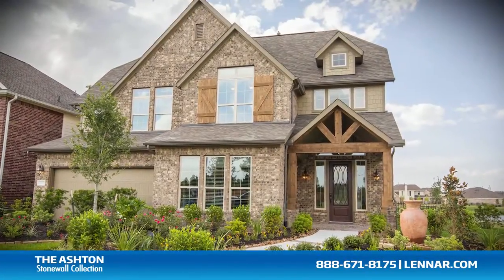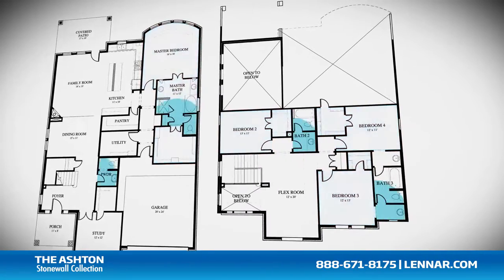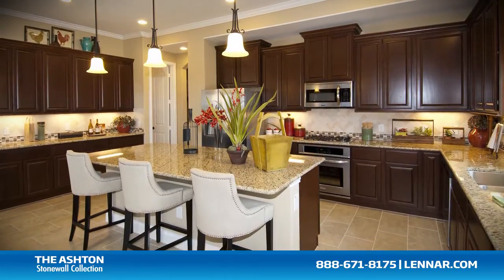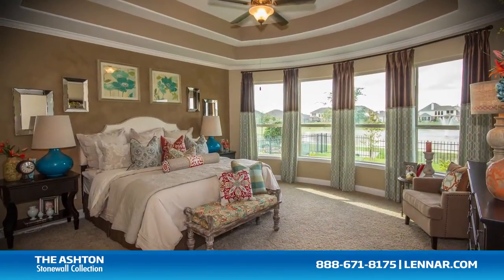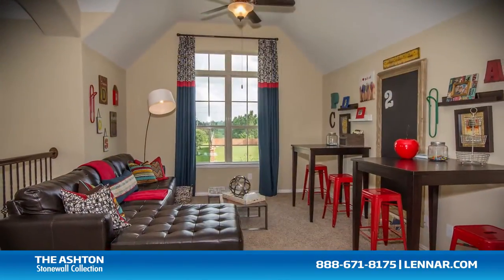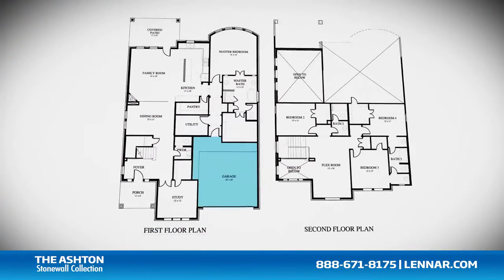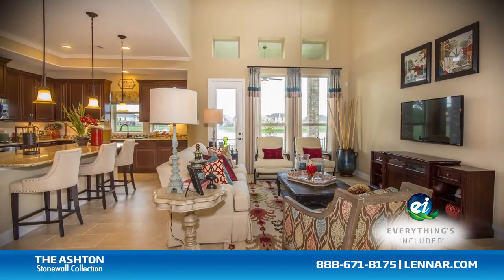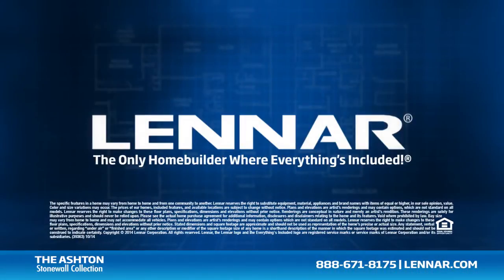The Ashton New Home Tour - Lennar Houston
Welcome to the Ashton Model. This beautiful home includes; an inviting front porch, four spacious bedrooms, with the Master located on the first floor, and 3 bedrooms on the second, three full bathrooms and one half bathroom, a private study or optional fifth bedroom, a formal dining room, a gourmet kitchen with granite center island and walk-in pantry, and a large family room with a corner fireplace; all that interact perfectly with the outdoor covered patio. The master suite of the Ashton, located on the first floor, includes a private bathroom retreat with a separate shower and soaker garden tub, cultured marble vanities and a huge walk-in closet. This incredible new home also features a spacious upstairs flex room and an optional media room, as well as a walk-in utility room, plenty of extra storage and a 2-car garage. And because Lennar is the only homebuilder in Houston to offer Everything's Included homes, the Ashton also includes all of the green features, appliances and luxury designer upgrades that you have come to expect from Lennar. For more information on this amazing new home or for directions to any of our Premier Houston Communities